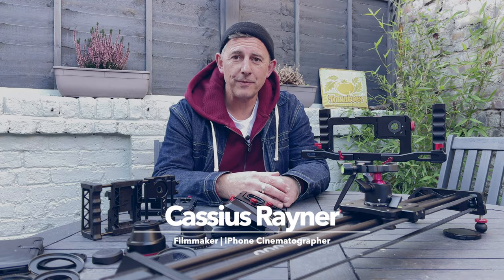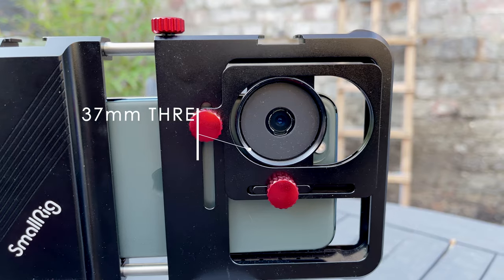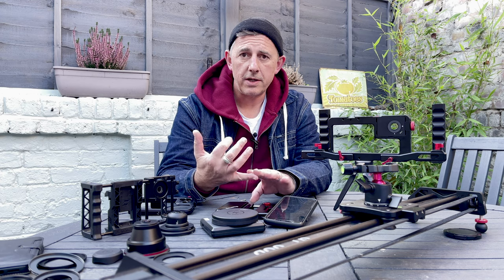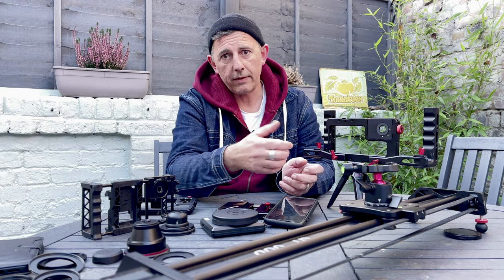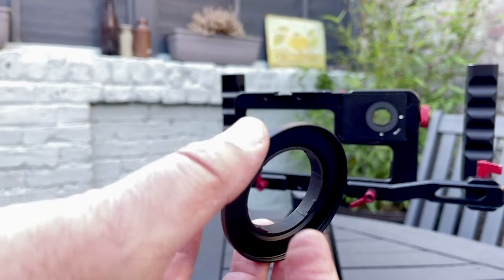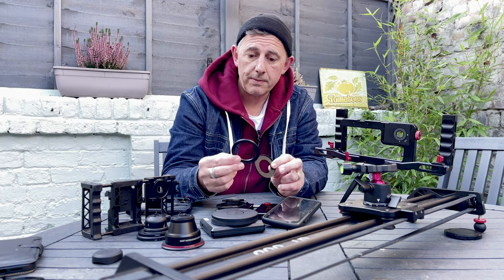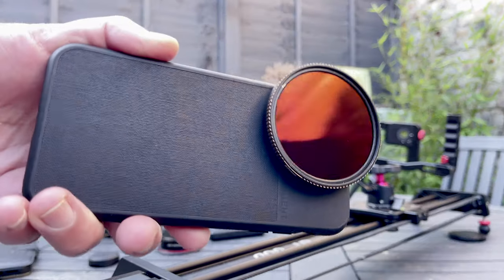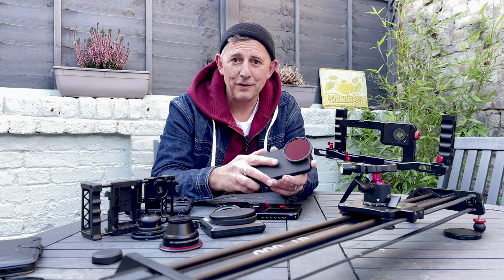Mobile filmmaking - how to connect external lenses and ND filters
Mobile filmmaking - how to connect external lenses and ND filters. I get asked this question a lot. Which smartphone rig do I get to connect to my bayonet or 37mm lens? How do i get the external lens fitted to an ND filter ? what are the sizes of filters?

I hope this video will answer some of those questions as I explain the fittings and sizes you need to consider when purchasing gear.